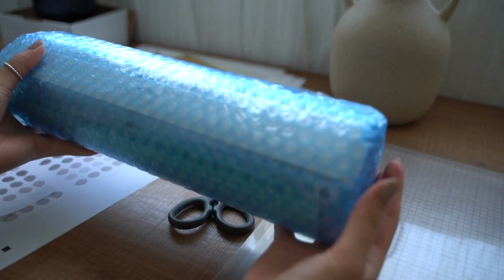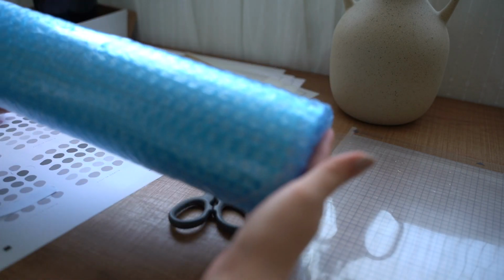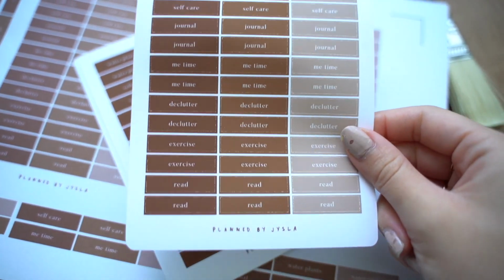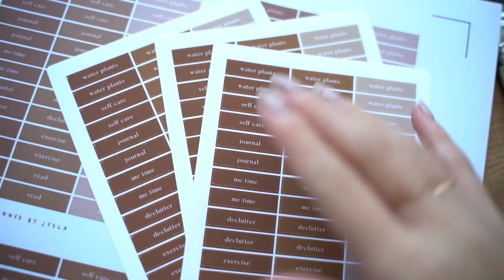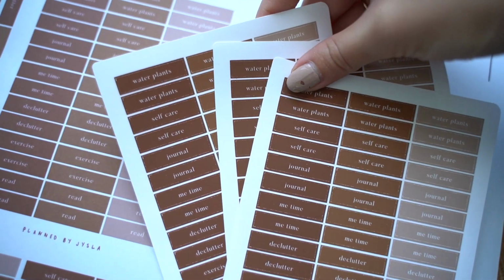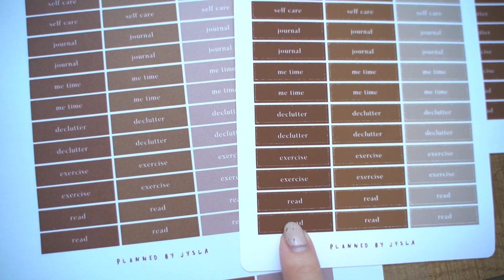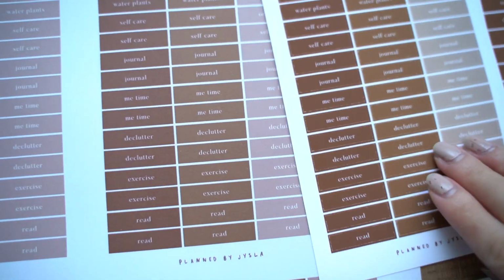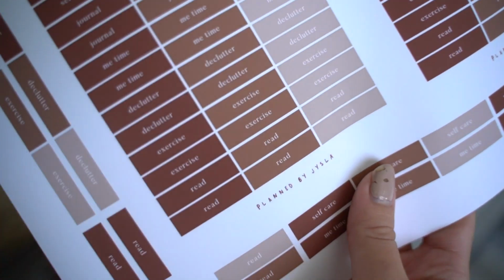shop update | studio vlog 67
✿ SORRY AND THANK YOU SO MUCH FOR THE ADS - IT HELPS SO MUCH ✿

watch me do last minute prep trying to get shop update ready 👀 i'm hungry and about to eat so this is a poor video description but THANK YOU SO MUCH to everyone for your support, hype, orders and love! i appreciate you all so freaking much and am overflowing with love and gratitude. thank you for supporting this lil business ✿

Thank you so, so much for being here and joining me in the studio.

Jess

Blue Snowball Microphone
Sunstar Kadomaru Pro Corner Cutter

MUSIC

Hey, I'm Jess! I upload weekly studio vlogs and I have a shop called Planned By Jysla where I make printable and digital planner pages, illustrated stickers and more. I love the beauty in the every day and little moments. I'm also learning to draw so you'll see me practise a lot :)